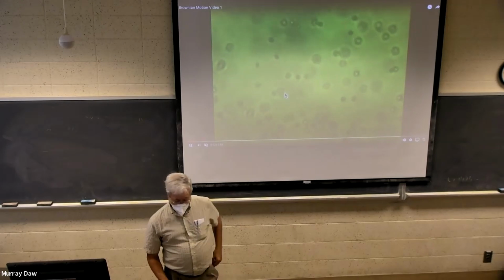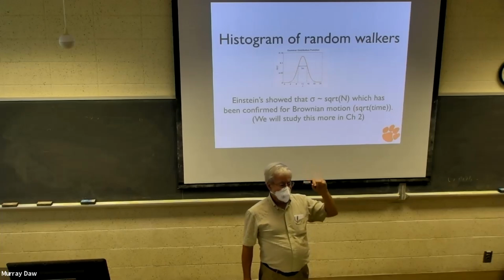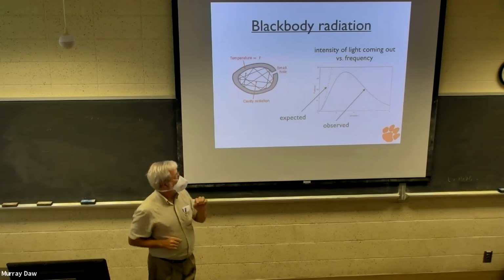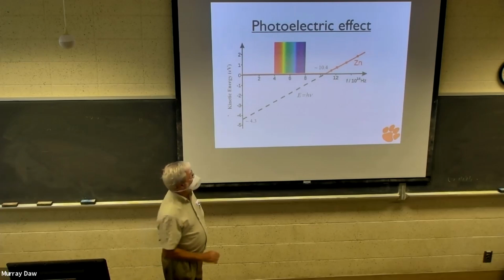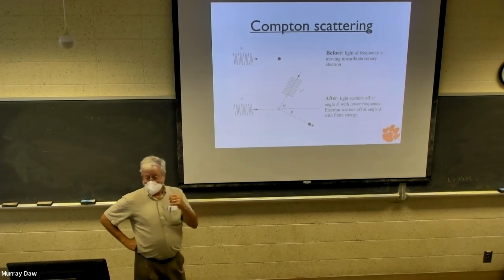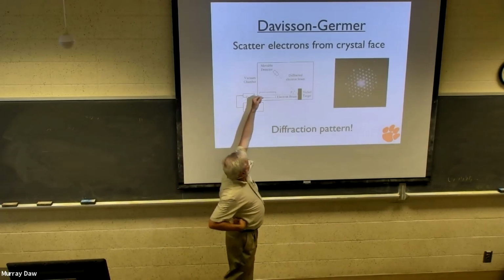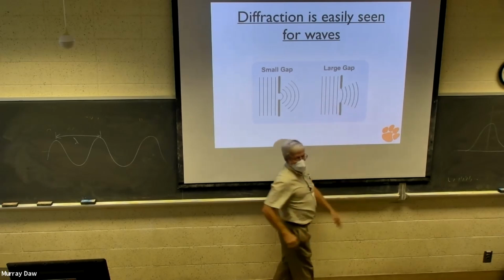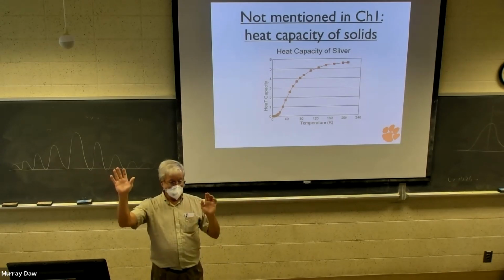PFR QM Lecture 4